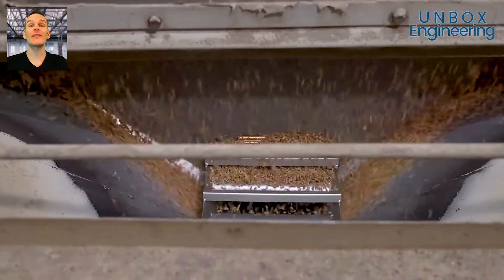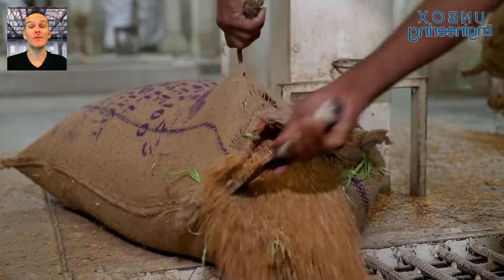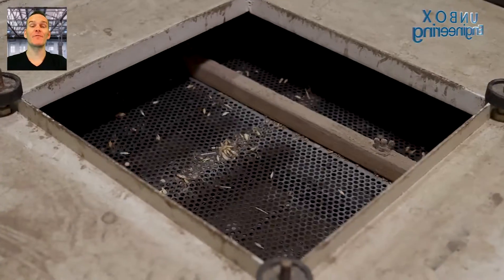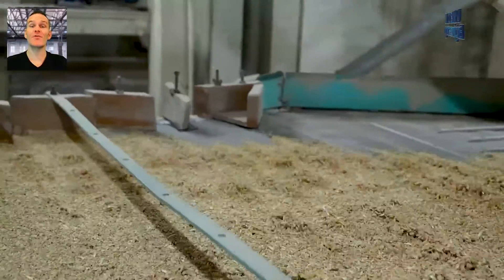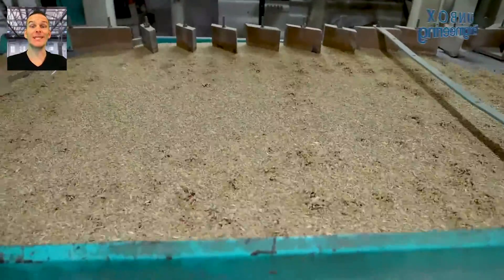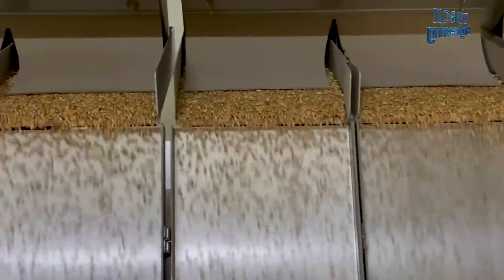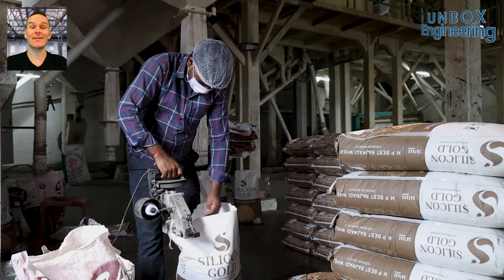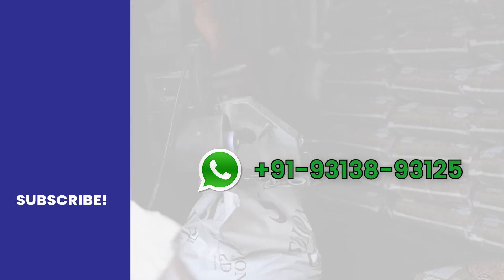Wheat Processing Plant | How Wheat is Process inside the Factory | Wheat Processing Line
In this video we will see inside a wheat processing factory, here the raw wheat undergoes a systematic transformation. The process starts with a thorough cleaning to eliminate impurities. Different components, such as bran and germ, are then isolated using a separation process.

Watch how the wheat is processed inside the factory the and share the process with your loved ones.